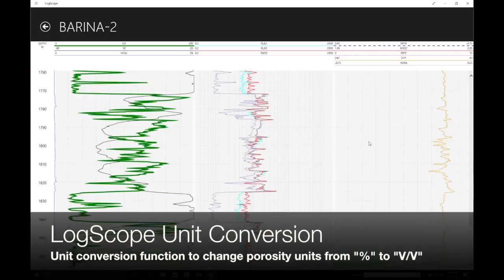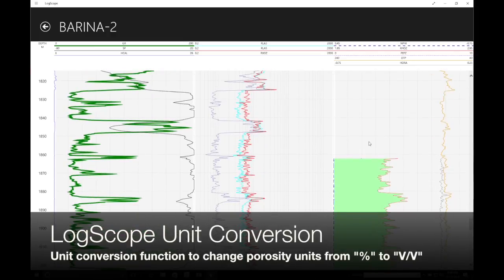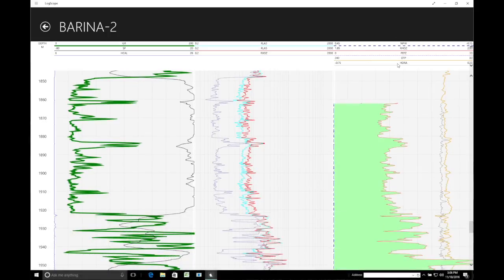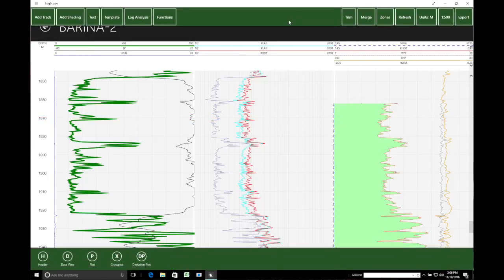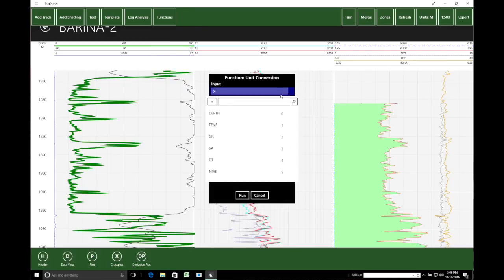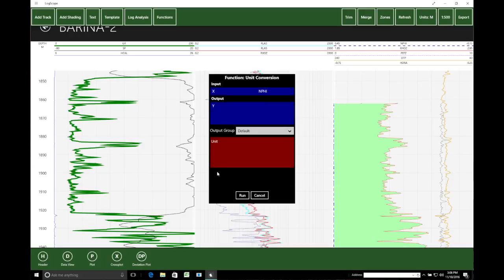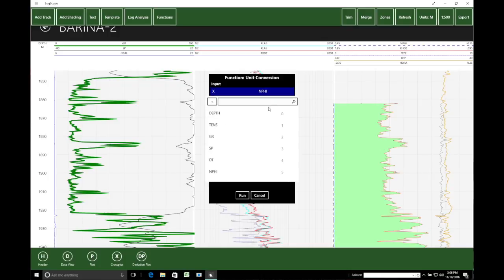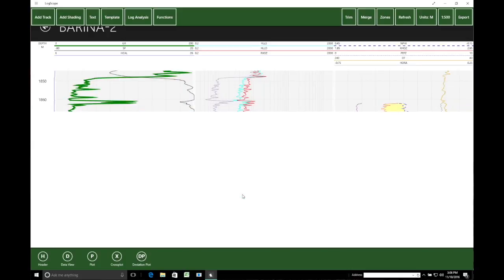LogScope Unit Conversion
This video is about LogScope Unit Conversion